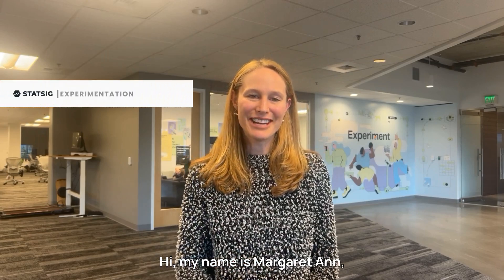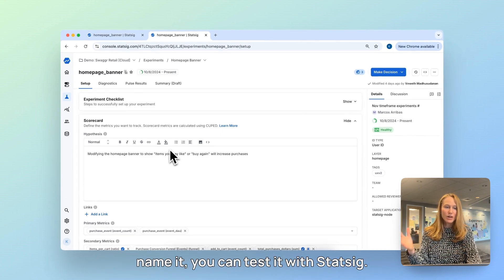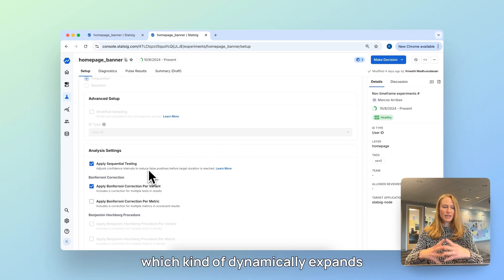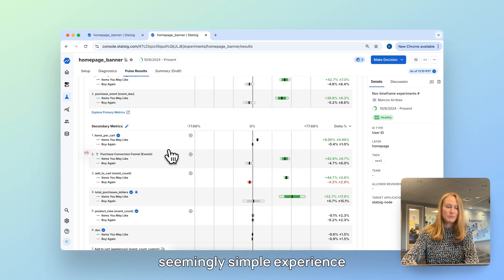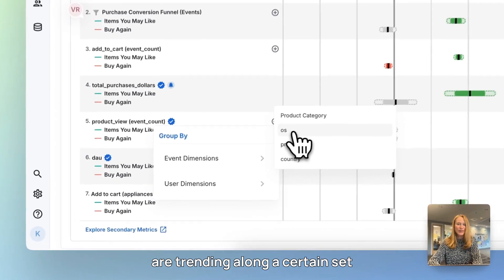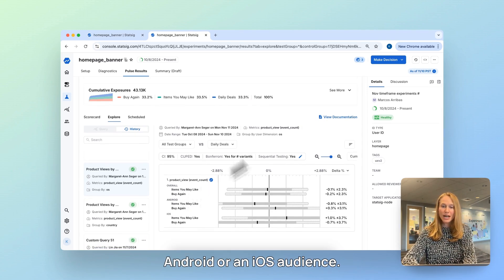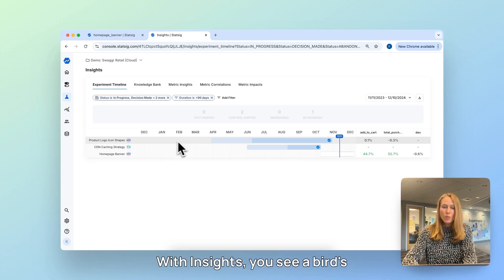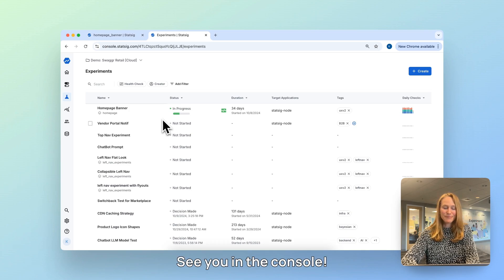Statsig Experimentation Overview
Explore Statsig's Experimentation product with Margaret-Ann, Head of Product for Statsig